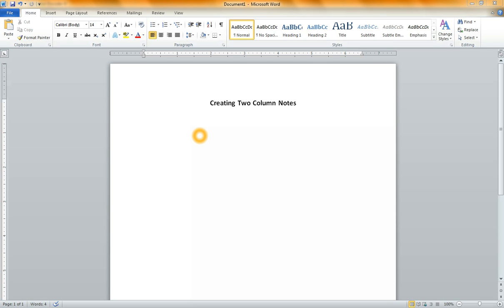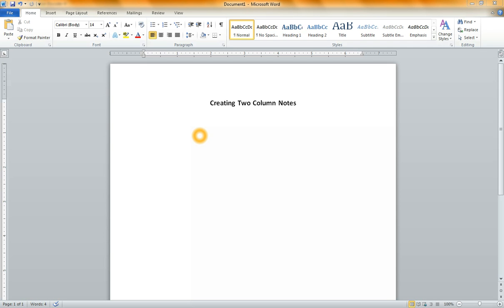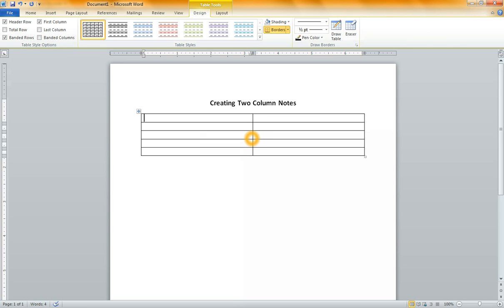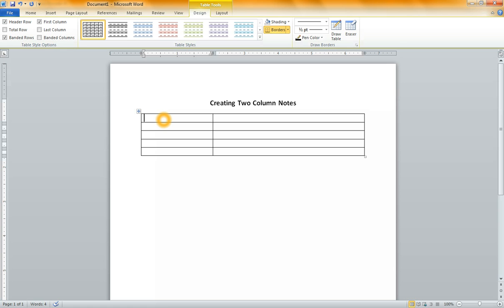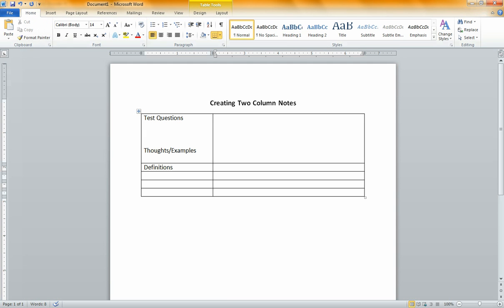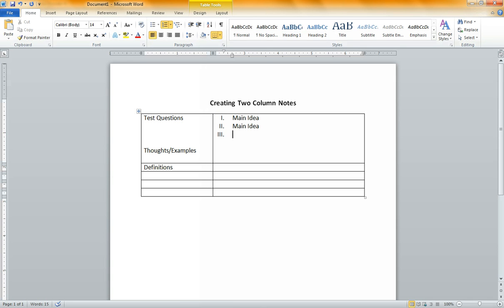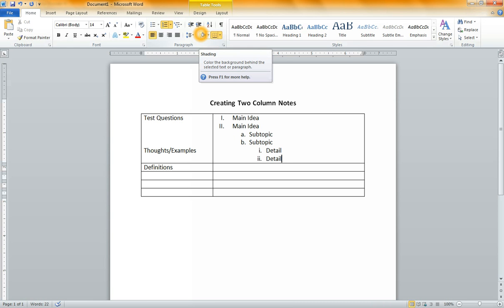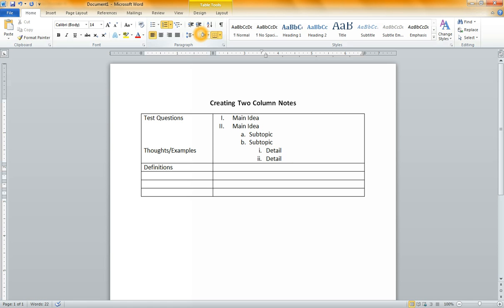Creating Two Column Notes